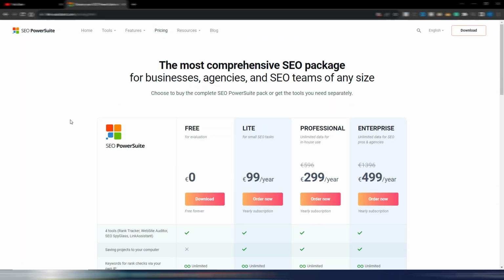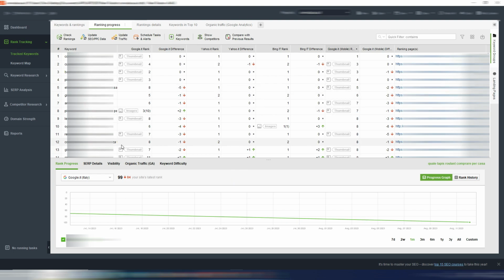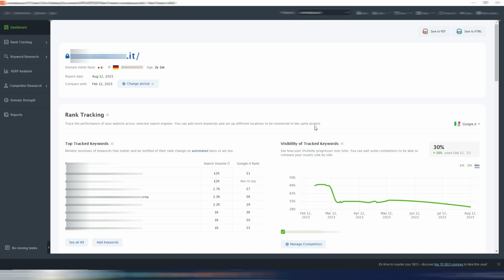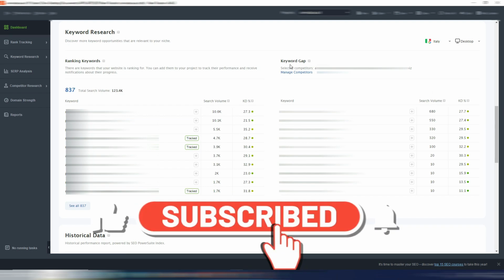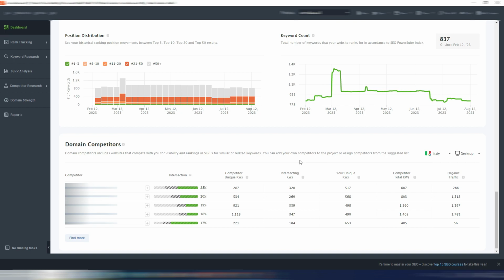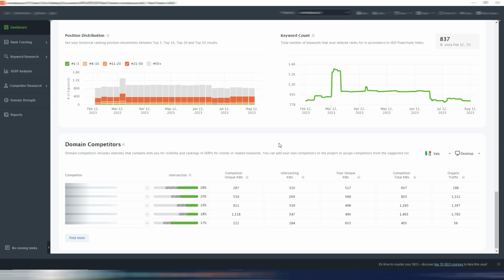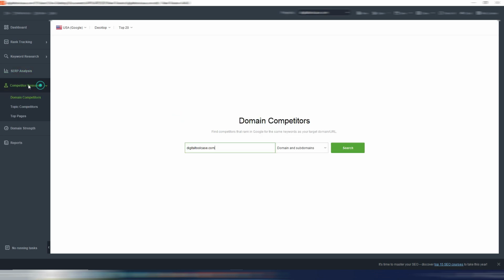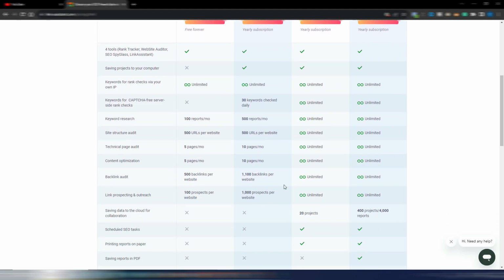SEO PowerSuite NEW Dashboard: SEO Data At Glance!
SEO PowerSuite is a complete tool for your Keyword Research, Keyword Tracking, Website Audits, Backlink Tracking, and Link Building Campaigns.

FREE Training: How To Make 11,000$ in 7 Days With Systeme: ➡️

In this SEO PowerSuite review, I show you the new SEO Dashboard, so you can check important data at glance.
Keyword Research, Keyword Tracking, Website Audits, Backlink Tracking, and Link Building Campaigns!
This is one of the best SemRush and aHrefs alternatives you can find.

SEO PowerSuite Review: UNLIMITED Rank Tracking And MUCH MORE!